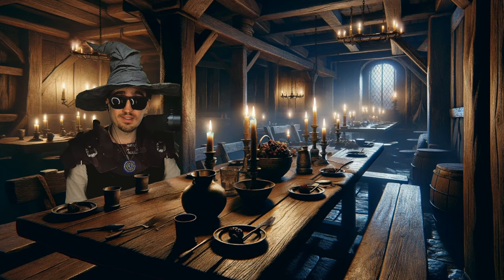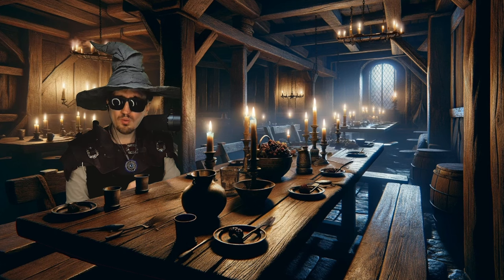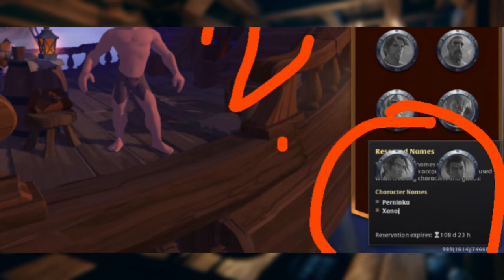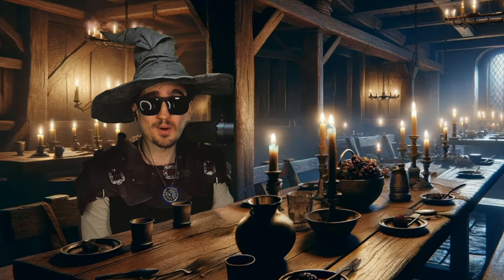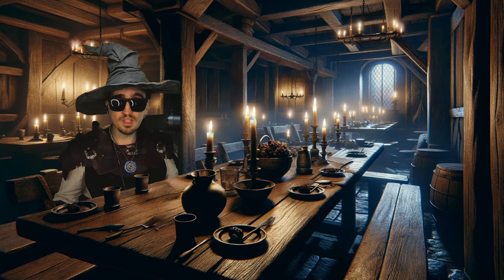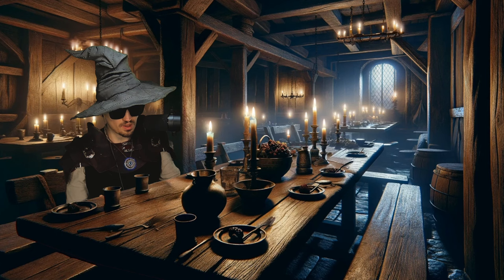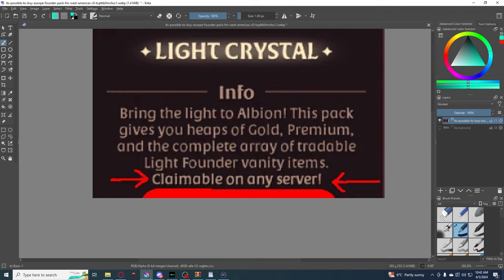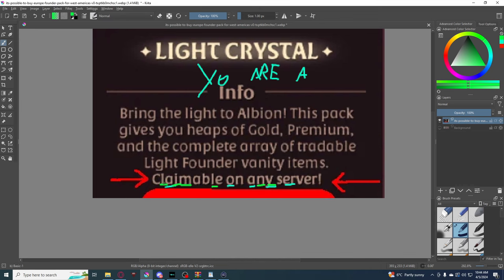This BUG can REMOVE Your PREMIUM! EU Beta is Here! - Albion Online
Twitch Clips:
1. Atencion56
2. xMarombaxGames

0:00 Intro
1:00 Clips
3:15 Question for Eu
4:44 Reddit Question For Eu